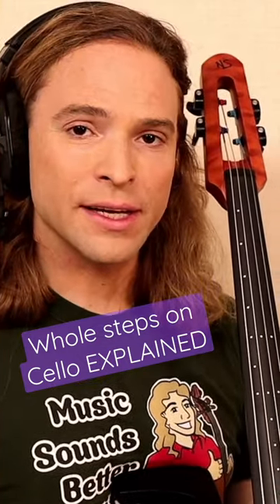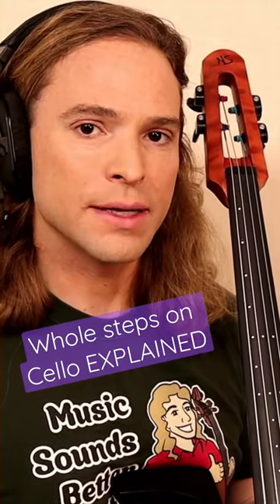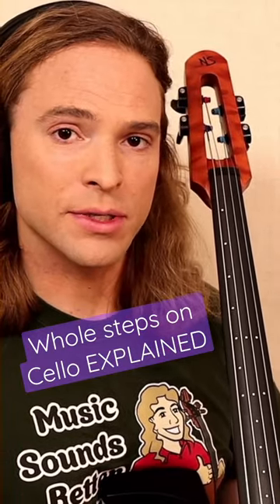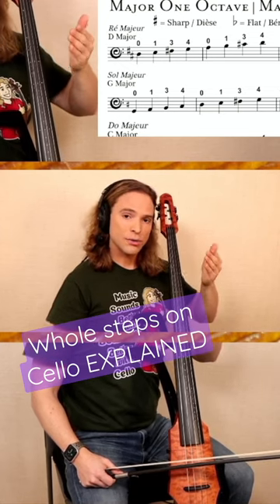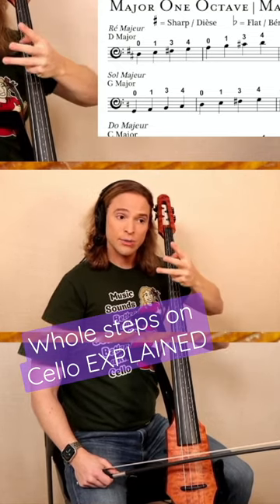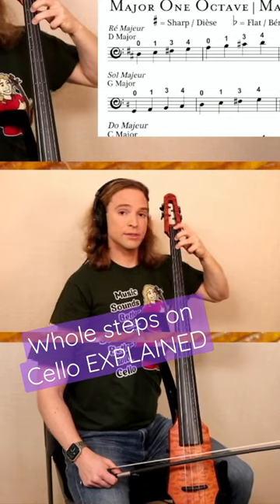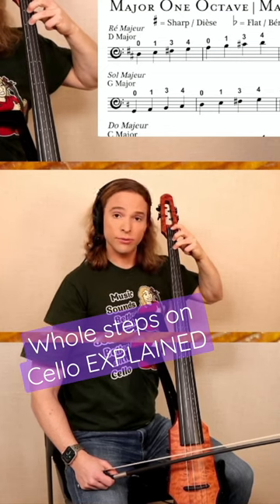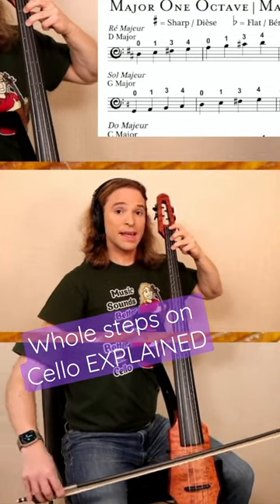Whole steps / tones on cello explained ￼